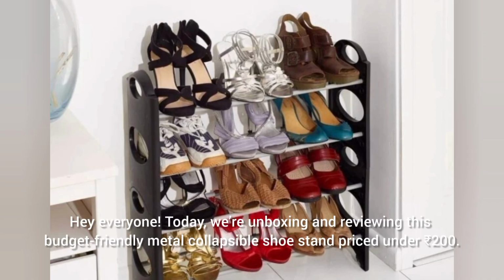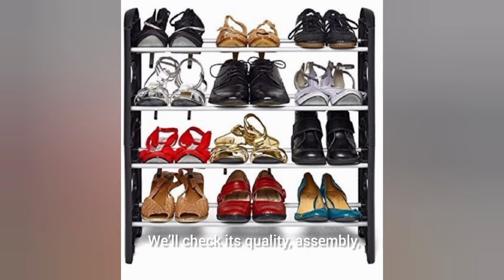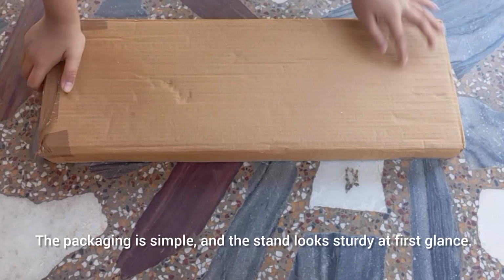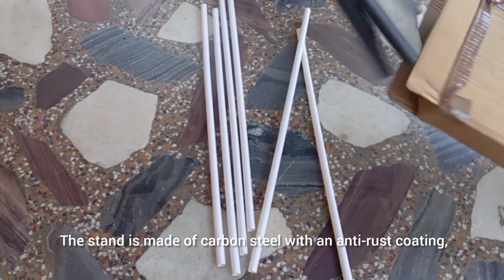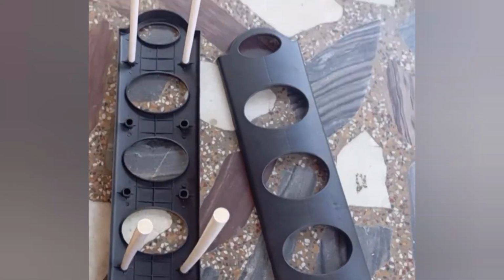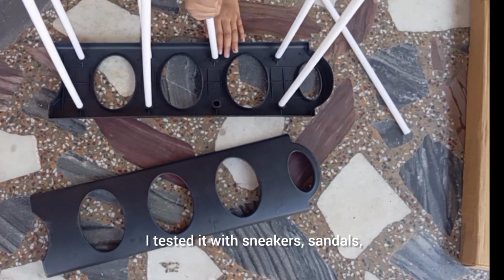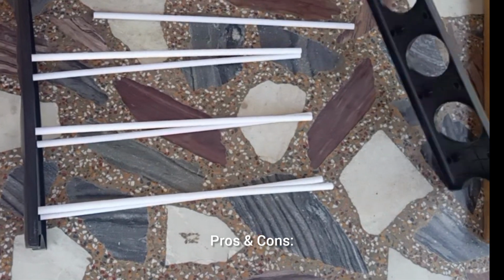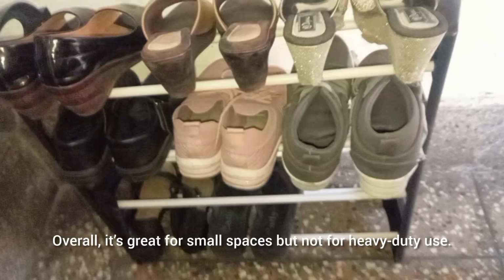Budget-Friendly Metal Collapsible Shoe Stand Review: Worth Buying Under ₹200?review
Looking for an affordable and space-saving shoe rack? In this video, I’m unboxing and reviewing a metal collapsible shoe stand priced under ₹200! I’ll walk you through its quality, assembly process, durability, and overall usability.

🔹 Material: Carbon steel with an anti-rust coating
🔹 Dimensions: 65 cm (width) × 64 cm (height) × 19.6 cm (depth)
🔹 Pros: Affordable, compact, easy to assemble, durable
🔹 Cons: Tight connectors, limited capacity, not ideal for heavy shoes

Watch till the end to see if it’s worth your money!